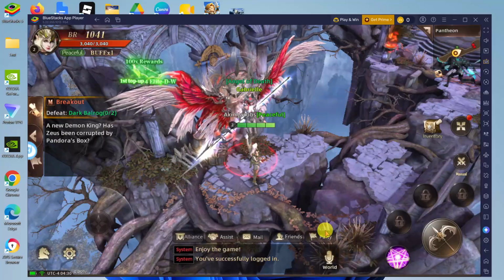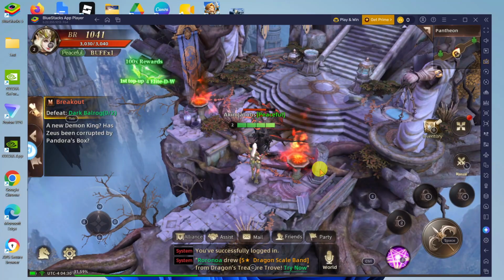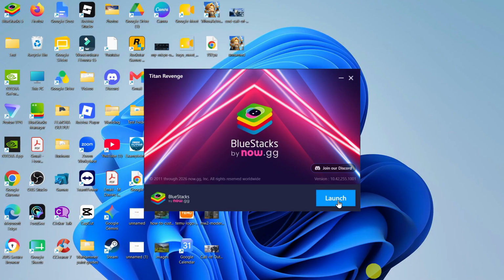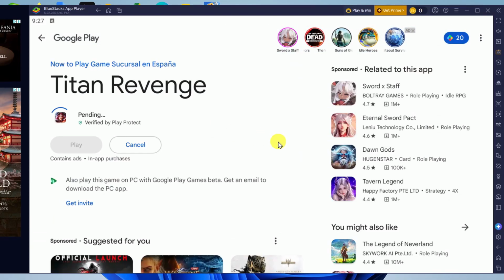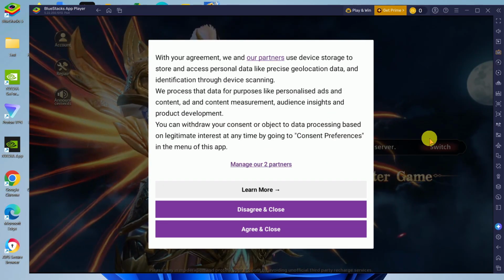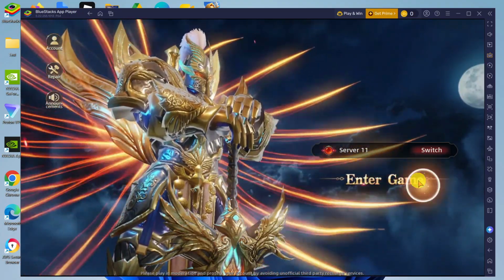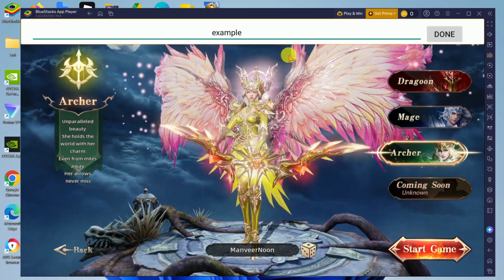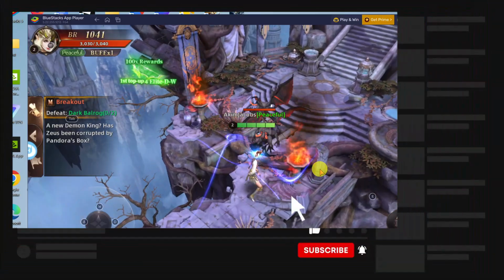How To Play Titan Revenge On Pc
In this easy step-by-step tutorial, I’ll show you how to download, install, and play Titan Revenge on your Windows PC with BlueStacks, an Android emulator that lets you run mobile games on your computer.

If you want to experience Titan Revenge on a bigger screen with the convenience of playing on your PC, BlueStacks makes the setup simple. I’ll walk you through the process of installing BlueStacks, finding Titan Revenge, and getting the game ready to play.

By the end of this video, you’ll know how to play Titan Revenge on PC, how to install Titan Revenge using BlueStacks, and how to get started with the game on your Windows computer.

Thanks!